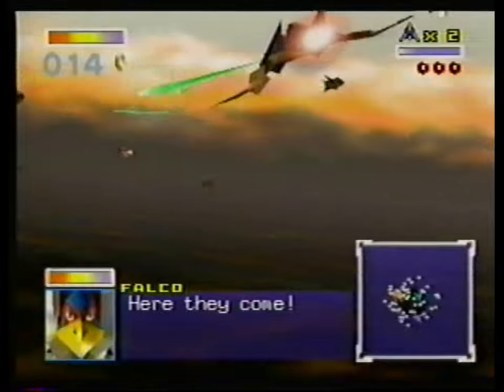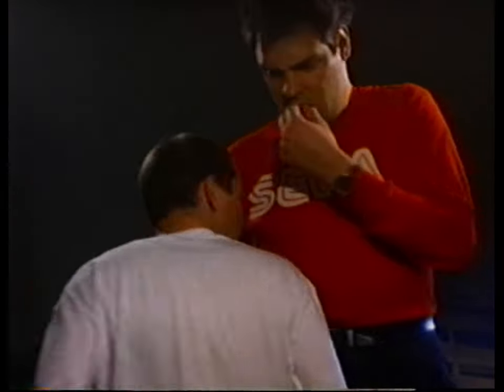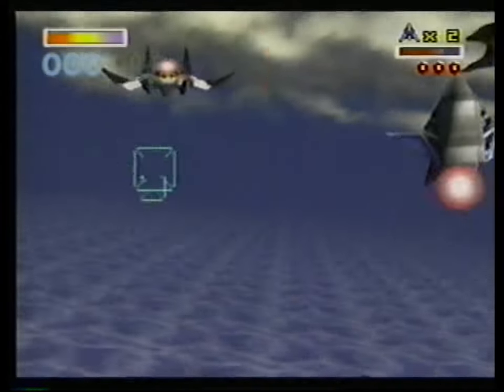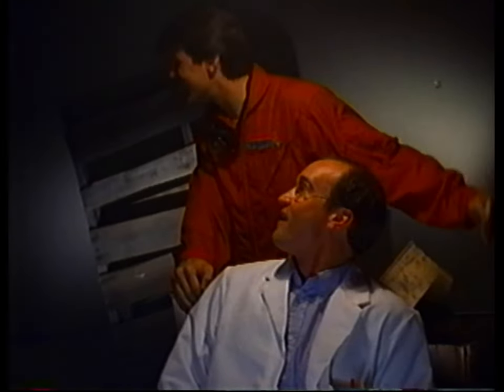NintendoPowerToys R Us Star Fox 64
if u want to redistribute any content on this channel go ahead i dont care and if u wanna reupload my content on your channel go ahead i give u full permission and if u have a video of a game trailer u wannt me to react to let me know